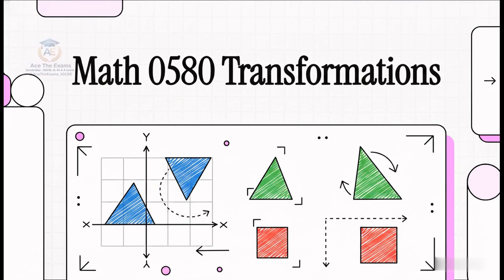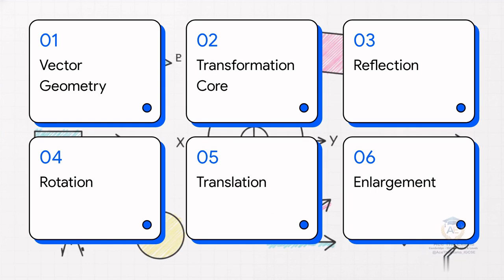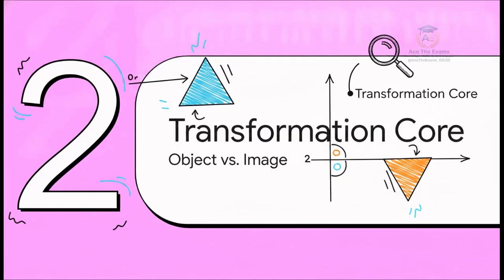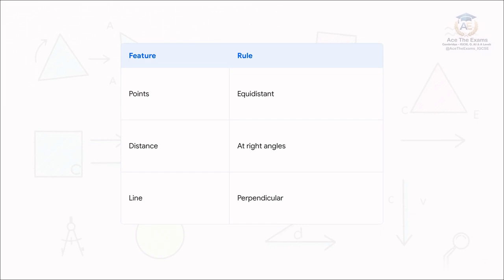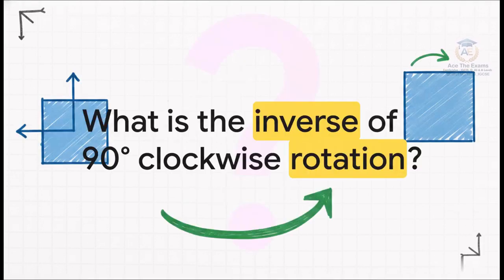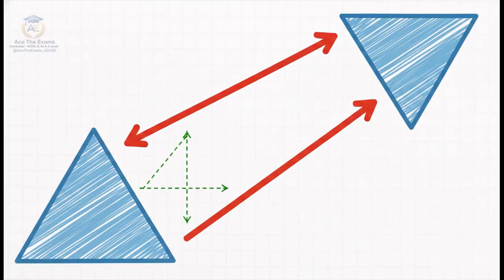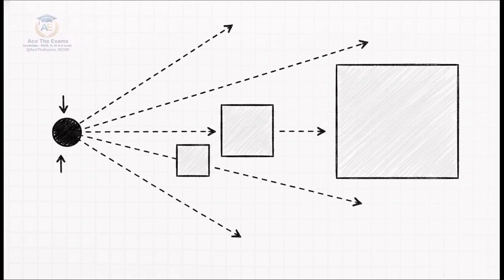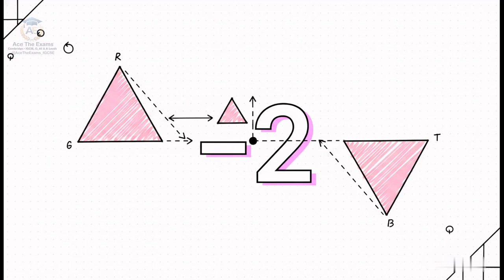Transformations - Cambridge IGCSE International Mathematics 0580